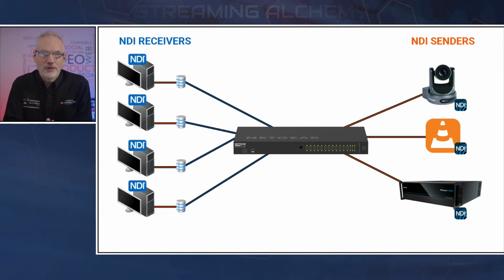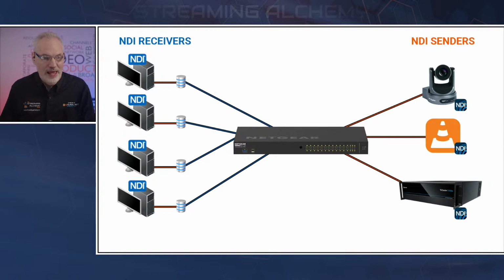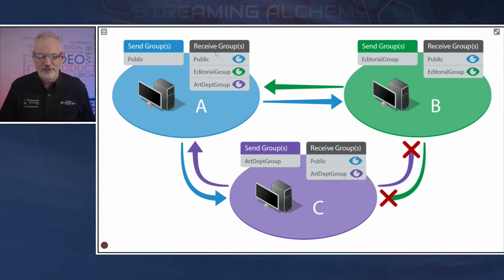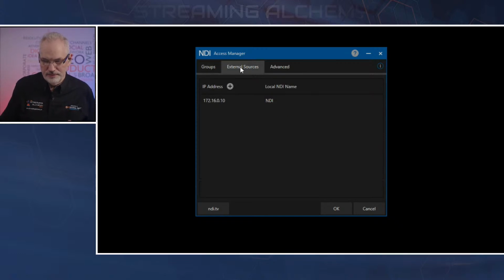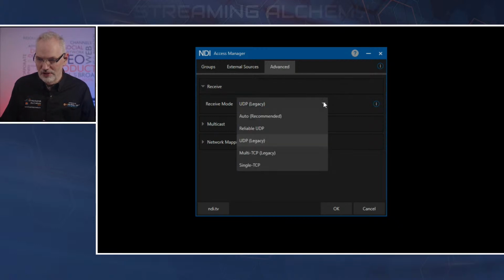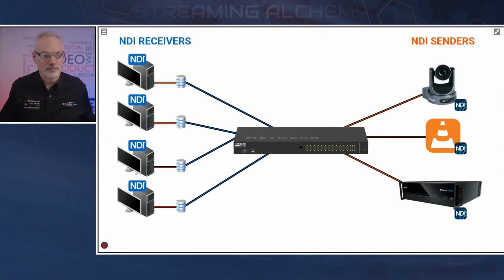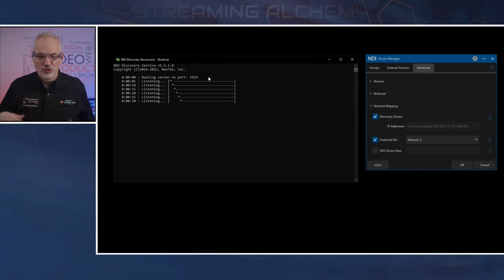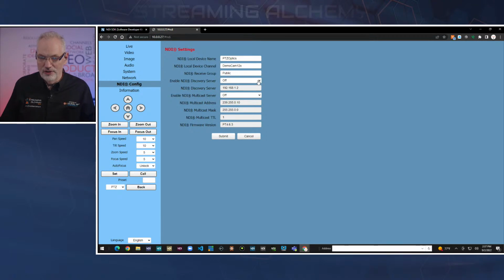NDI: Using Access Manager and Discovery Server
For our 100th Streaming Alchemy live show, I want to do a deeper dive into an NDI-related capability that we all depend on – NDI Source Discovery.

On today’s show we’ll go over how NDI Source Discovery operates “out of the box” on standard networks, then do a detailed overview of NDI’s two more advanced discovery methods – NDI Access Manager and NDI Discovery Server. Beyond making the discovery process more consistent, these advanced tools are essential to deploying any cloud based infrastructure that leverages NDI.